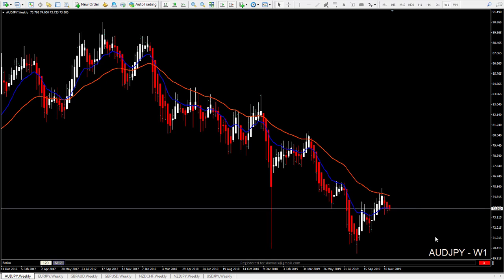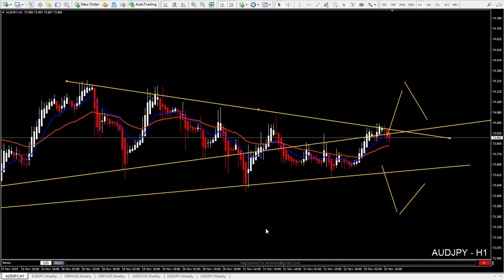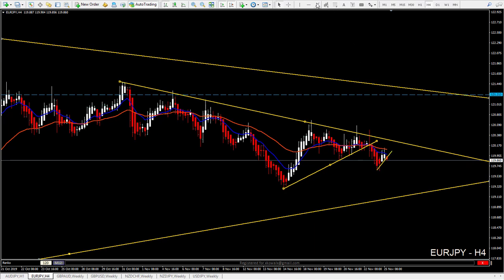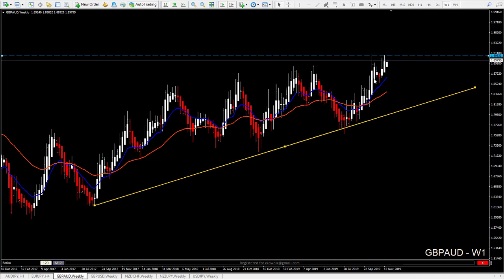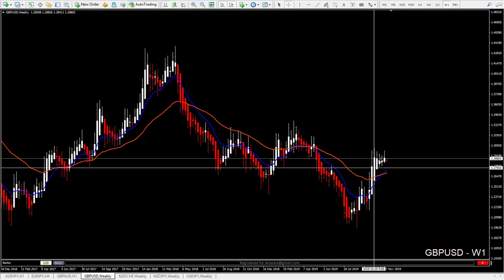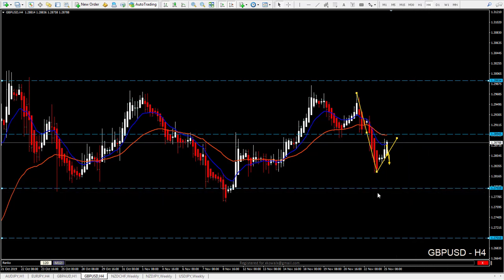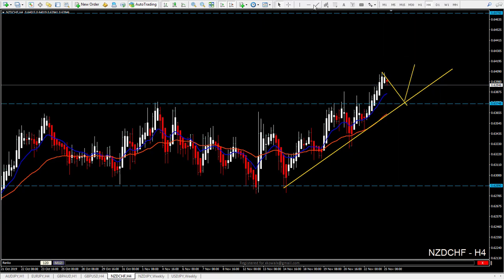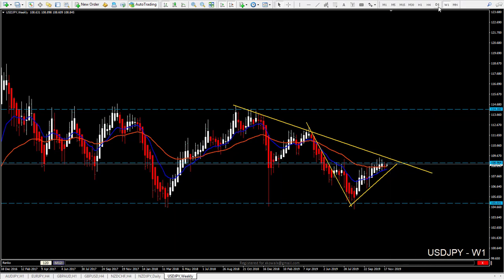Weekly Forex Forecast 25-29.11.2019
Hi all. enjoy the Weekly Forex Forecast and remember to comment, share and like this video!

Pairs which I follow:
AUDJPY, EURJPY, GBPAUD, GBPUSD, NZDCHF, NZDJPY, USDJPY